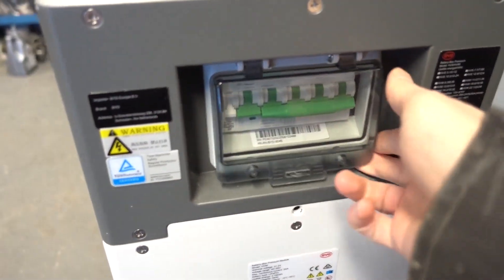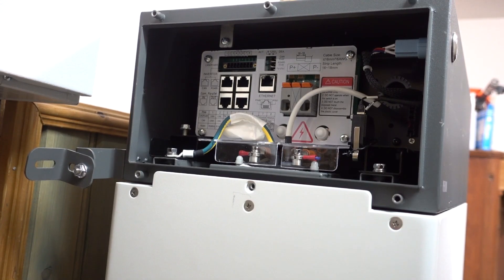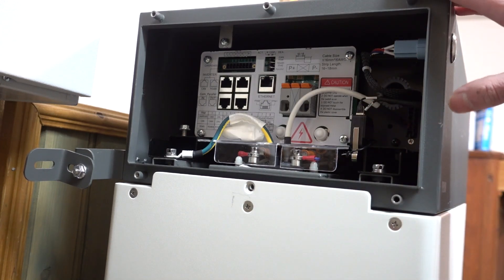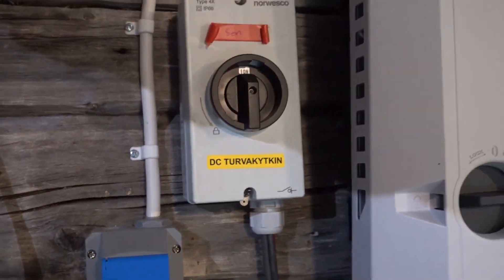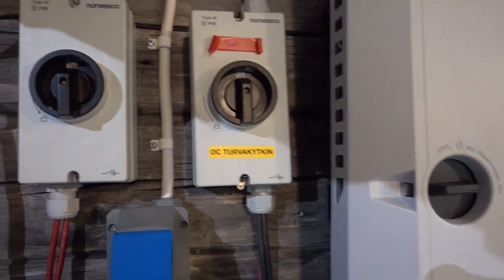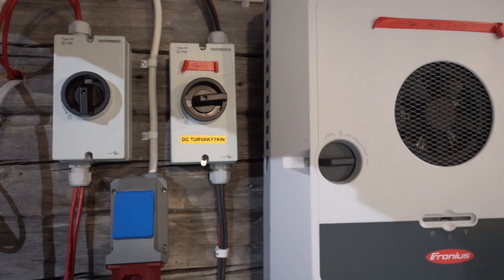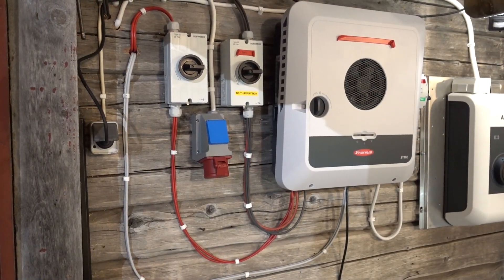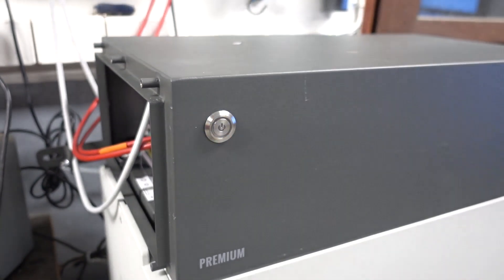Integrating a broken BYD battery with solar [part 1]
The second part in reverse engineering batteries for solar storage. Help needed lol. Like the content? Consider becoming a supporter

Hardware used: Fronius Gen24 Symo + 11kWh BYD HVM